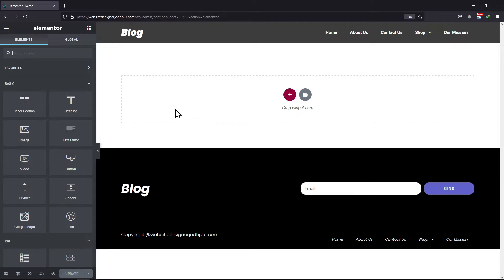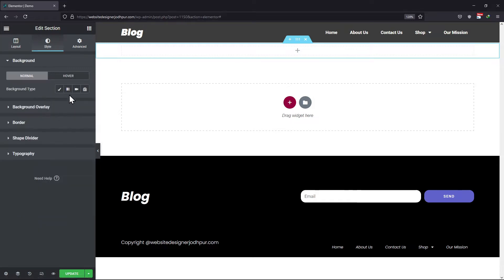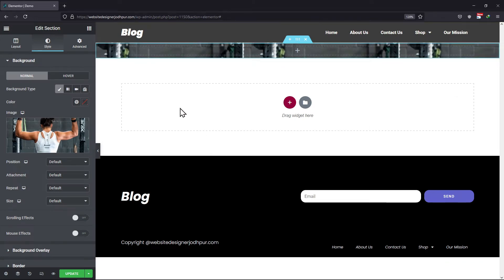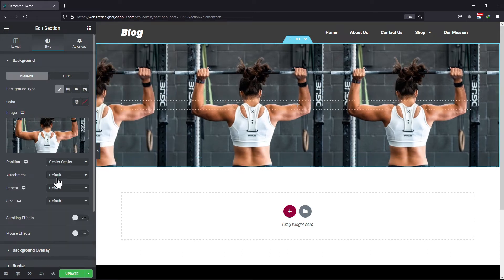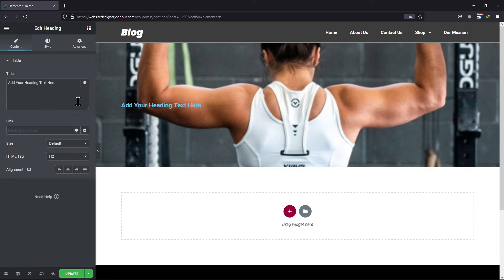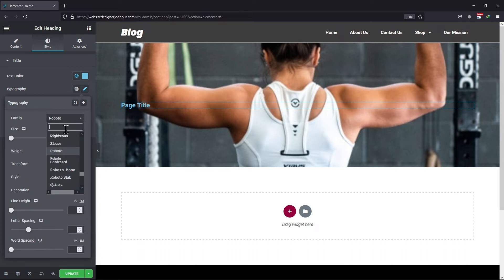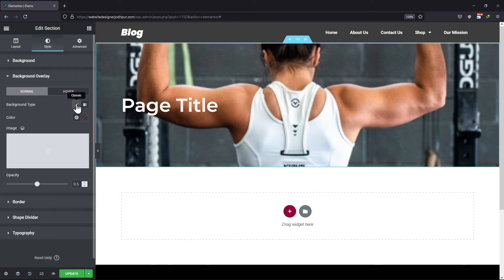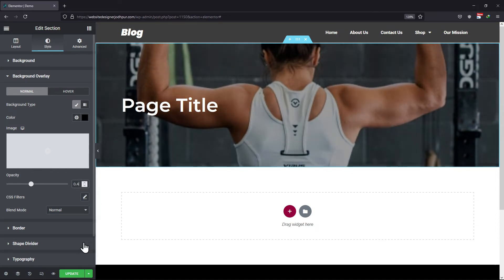How To Determine Background Image Size In Elementor | Elementor Tutorial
Do you want to determine the background image size in Elementor?🤔

►In this video, you’re going to learn how to determine the background image size in Elementor. Elementor is a powerful website builder for WordPress, and it offers a wide range of options for customizing your website.

►One of the most important aspects of website design is the background image, and it's essential to ensure that it's the right size for your website. You’ll walk through the steps to determine the perfect background image size for your website.